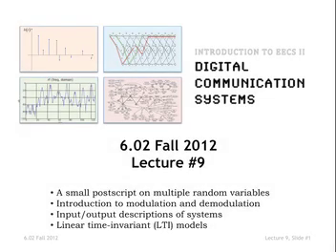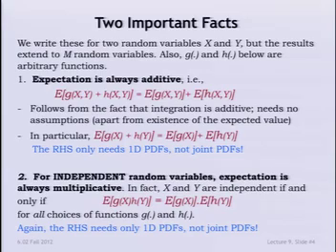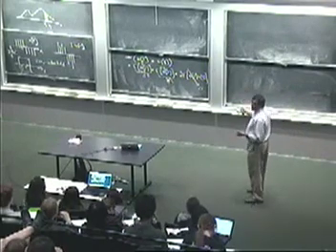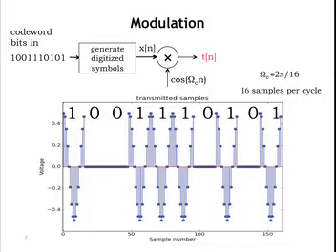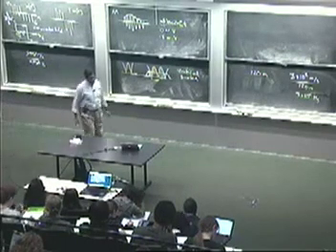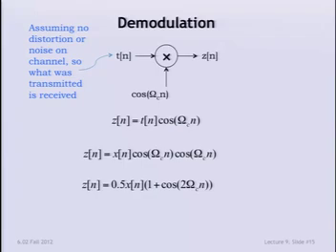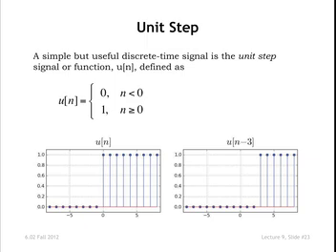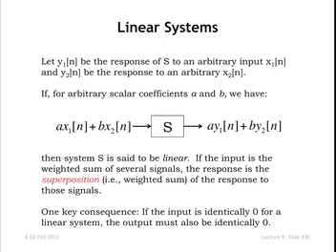Introduction to EECS II Digital Communication Systems - MIT - Lec 09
Lecture 09: Transmitting on a Physical Channel

Description: This lecture begins with background on probability for working with random variables. Conversion, and signal modulation and demodulation are explained. The unit step and sample are introduced alongside time invariant and linear systems.